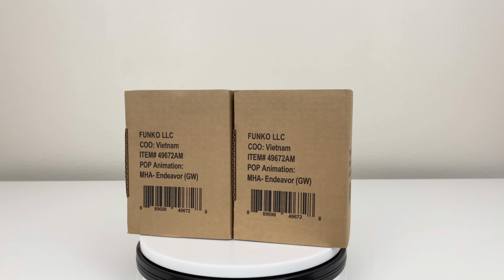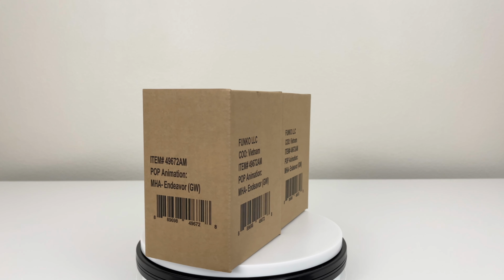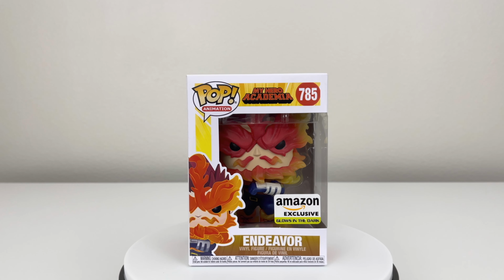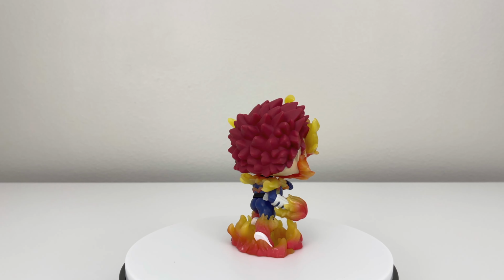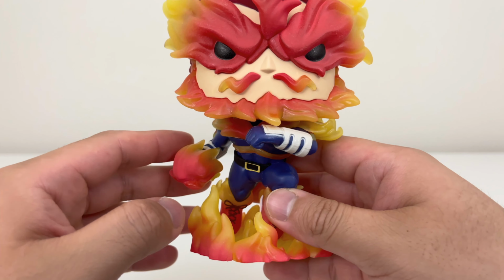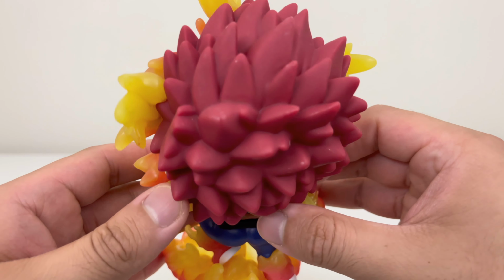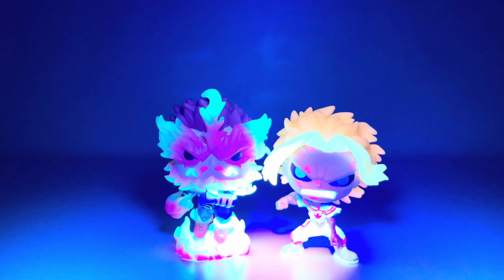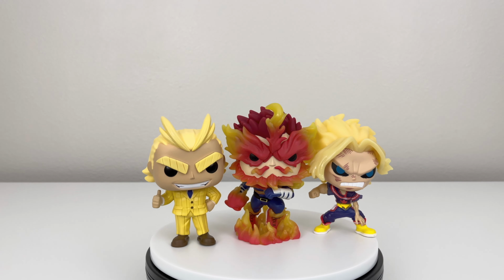My Hero Academia Endeavor Funko Pop Glow in the Dark Amazon Exclusive Unboxing & Review | Giveaway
Instragram: stevecollections